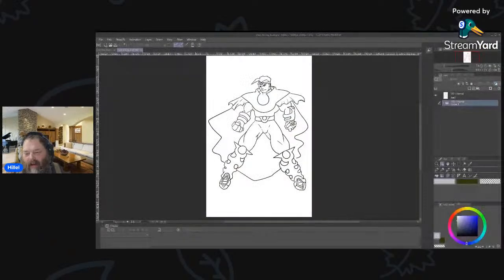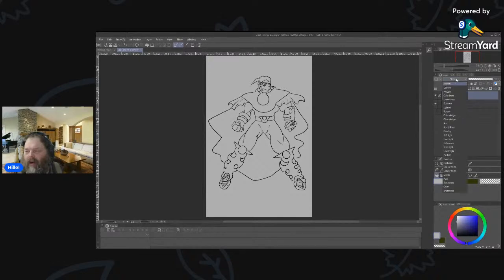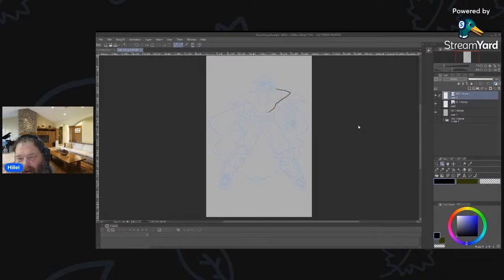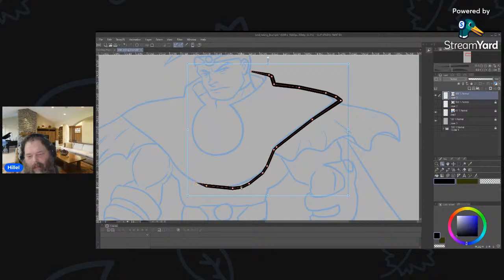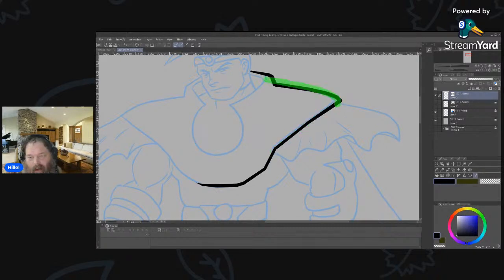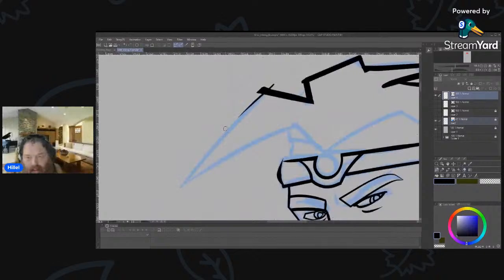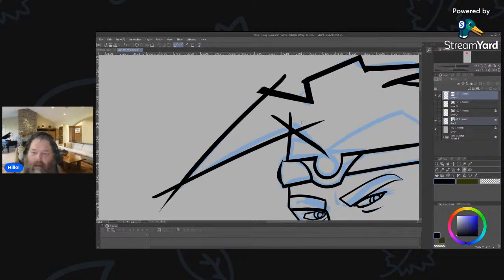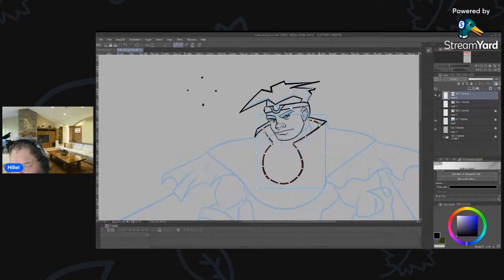How to Ink Comics Using Unique Vector tools in Clip Studio Paint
Clip Studio Paint has so many excellent tools; I will focus on using the vector tools. I'll show you some great techniques to increase the speed of your inking and how to improve the quality of your lineart.